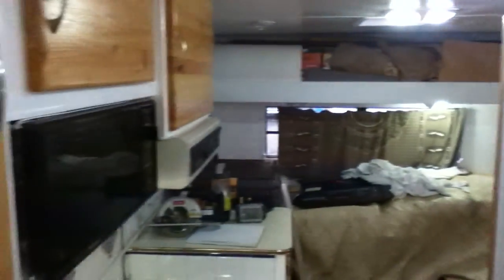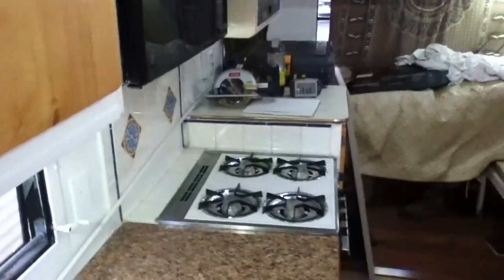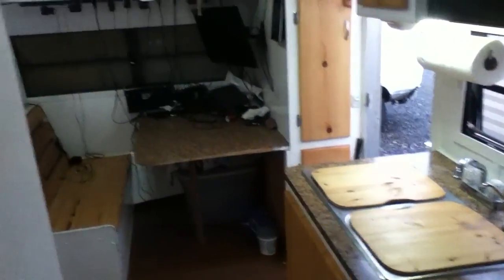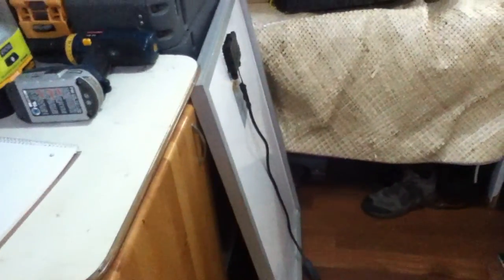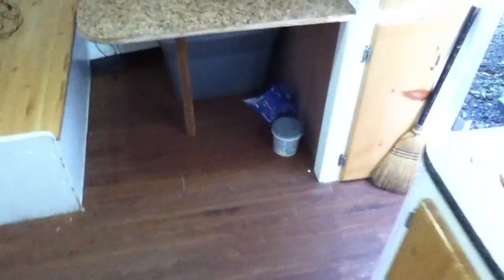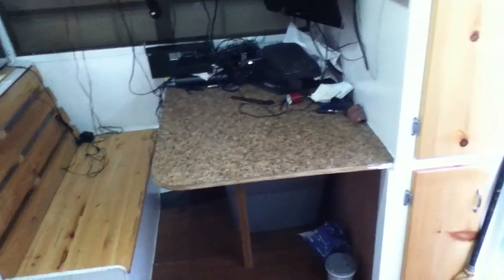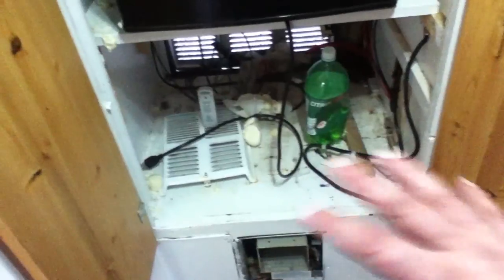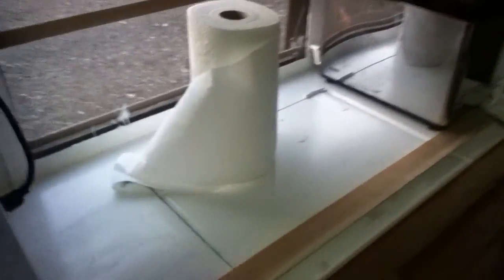Maintenance checkup on off grid survival camper - advice and nasty surprises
Some advice and nasty surprises, mitigating risks and maintenance issues on having a camper trailer as off grid survival option.  Low maintenance and the ability to have everything still intact when you are NOT using it are some very high priorities in a situation like this, and should be the driving force in decisions from everything from food packaging, to clothing storage, to the types of flooring and paint that you will use in a part time residence, whether it is a full blown survival retreat, vacation home or survival trailer.

Oregon rains play hell with the roofs of these older trailers so nailing down leakage issues seems to be a constant problem.  This year I have no drips, but evidence of moisture inside the roof and possibly walls seems to indicate the leakage issue is not fully resolved.   I have not figured out how water got into the closet, and maybe condensation off that ventilation pipe that leads from the sewer tank to the roof.   If i had to do this all over again, I think I would have just saved up longer and bought a newer trailer for more money than fixing up an old trailer that was nearly ready for the junk heap.   It still looks pretty dumpy on the outside and has roadworthiness issues.   It is not meant to really be slept in, but serve as an office and utility day building hub for a tent based longer term campsite.    Security issues dictate not leaving much of any value in there but it beats a tent for things like appliances and electronics, and some pretty big tends can be folded up and tossed on the bed for travel.   I am currently in the market for a medium sized military tent that can be folded up and fit on a large rack I will fabricate for the rear bumper of the camper, increasing my backwoods living area to something usable.